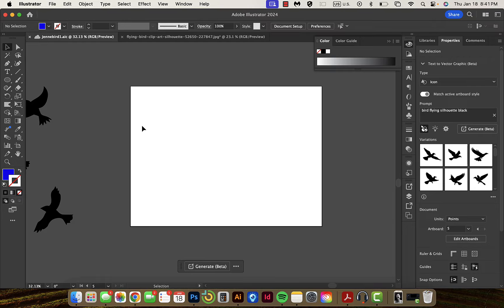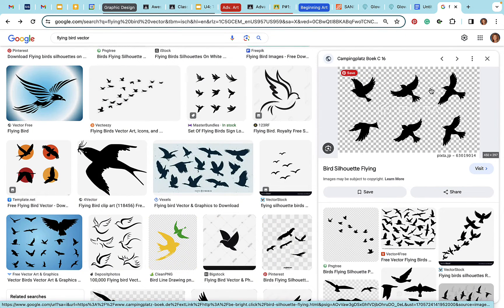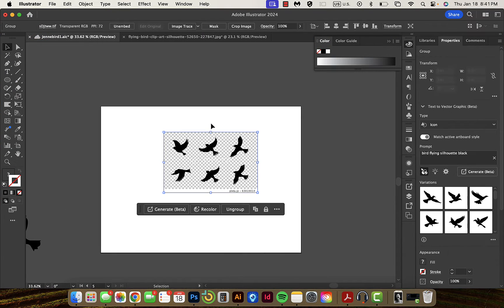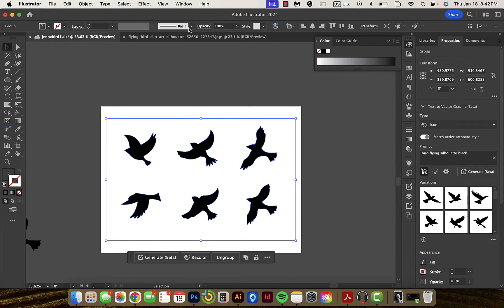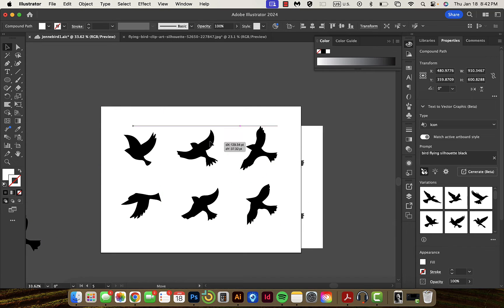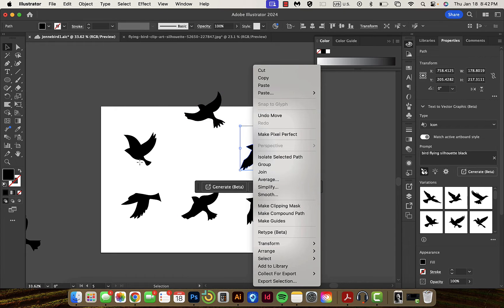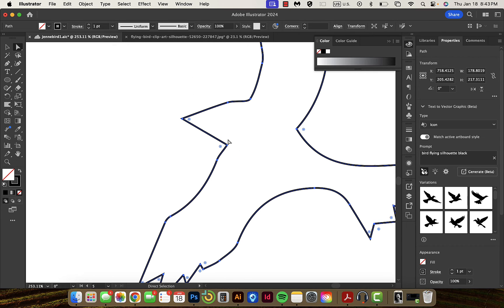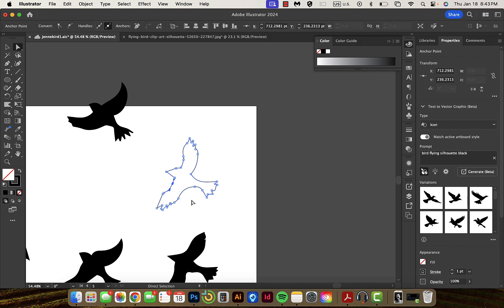Convert a pixel to vector in Illustrator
Quick Laser Cutting tips.  In this video, you will learn how to convert a pixel image to a vector image in Adobe Illustrator using the image trace tool.